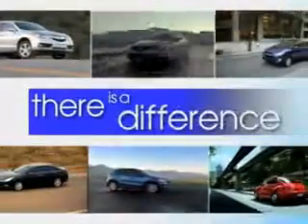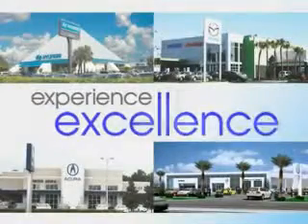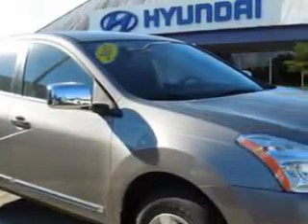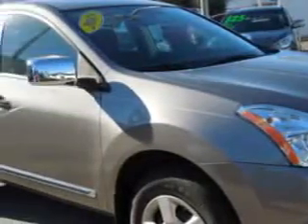2013 Nissan Rogue JENKINS HYUNDAI Ocala, FL 34474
Nissan Rogue Check out this  Brilliant Silver   Nissan Rogue Crossover AWD, equipped with a 4 Cylinder engine and a cvt transmission. Enjoy an impressive 27 miles to the gallon on this great car with features like Keyless Entry, Passenger's Front Airbag, Driver Side Air Bag, 12 Volt Power Source, Anti-Lock Braking System, Bluetooth System, and much more. Enjoy the drive and have peace of mind in this  Nissan Rogue. See us at JENKINS HYUNDAI today!
MILES: 10,099
VIN:JN8AS5MV2DW133674

JENKINS HYUNDAI
1602 SW College Rd.